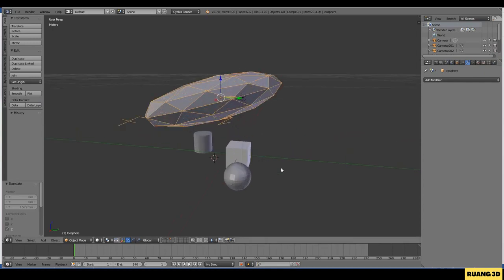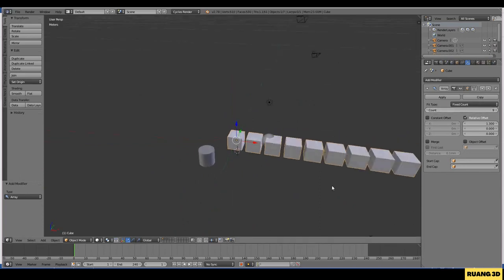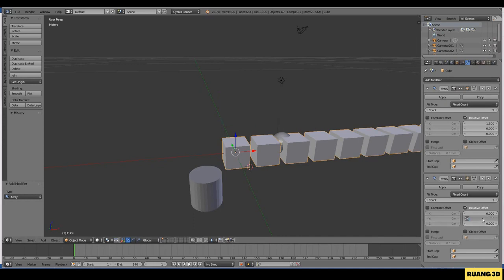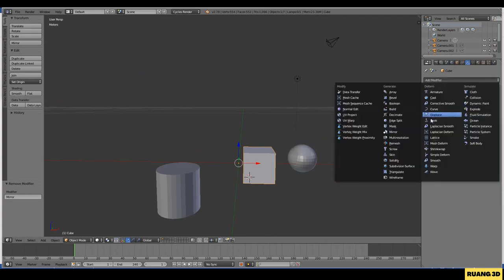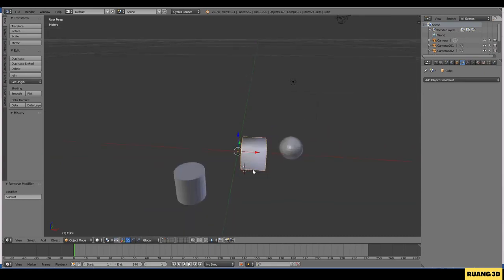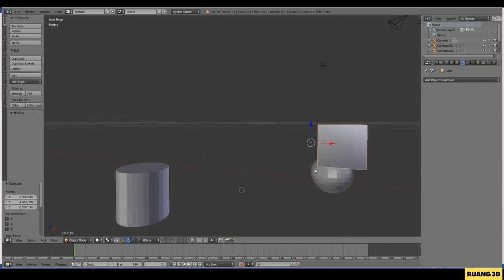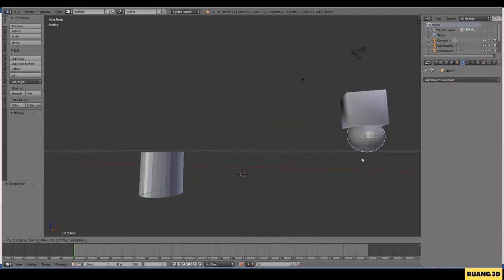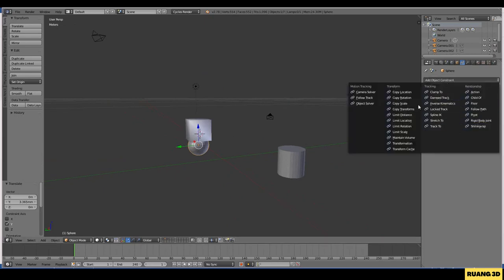Blender Beginner Tutorial - Part 10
In this video, we will take a brief look at the modifiers and constraints tabs in the properties window in blender. The modifier tab is used to change or modify how your 3D object looks like in a non-destructive manner. That is the original model will stay exactly the same, but the modifier will carry out mathematical functions to distort. It and reshape your 3D object to make all sorts of cool stuff. So for example, let's say I select the smoothest because I create this from the previous tutorial. Let's say I select this Cube for example and I add and let's choose an array modifier array. Modified basically is like a duplicate of your original object. So I can create a bit of space between the original or How much to say? I said that much space between the original book, you can see it's duplicating the original objects. So if I increase the count can see, does all sorts of cool stuff. So, the array modifier is basic and modifier, that can duplicate your original tree object and its non-destructive, in the fact that if I, if I get rid of it, now this is turn off the visibility. The original object stays Exactly the same so so I can add as much modified as I want. So I may add another array modifier and we put this as 0 and put this as say about the Z axis, the y-axis is say actually let's move it out a little bit more, don't have distilled understand what the settings. Just just just note that these modifiers actually modifies your 3D object. so, Could very quickly. Cool Shapes and you know, looks for your 3D object in a matter of seconds. And the modifier is a heavily used tool within bender and another popular modified as used is the subdivision surface. It is almost always used by 3D artist and basically what this does is it's sub devices surface in the sense that if I turn this down for a second you can see that there's eight vertices or eight corners Um, subdivision will divide that into. For example, we'll add it will add another vertices here to A diversity here on diversity there. And basically double up the total number of vertices and smooth it out. So this is generally used to smooth stuff. So you can see the more High poly looks a lot. It looks a lot smoother. You can also do the same to a sphere and make it look. And smooth them. So it's used to smooth out stuff and a lot of Pixar characters. Generally have subdivision service in them. That's how they look so smooth and so beautiful to look at because there's so smooth and high poly and, and but really underneath all that service, they're not really that high quality because we turn them off. The original mold still stays intact. Next up is the constraint. Stab the constraints tab adds restrictions on what can be done to your 3D object. So for example, you could set a constraint that the cube should not go below the ground or the Q. Must always follow another object. Like the 3-sphere. This is great for things like restricting. The feet from penetrating below the ground or making a hat object. Stick to your Actors head. So let's do a quick example of that. So let's use our Cube as a pretend hat and we'll To our sphere a shoddy job, but it nevertheless. Now, let's add a constraint called child off, and I'm going to make it stick to the sphere. It will press these two buttons but it up pop that back to its original location. So now, when I move the sphere, you'll notice that the cube also moves along with it. So we've successfully create a constraint loop system over here. So we've successfully because create a constraint that the accused must always follow the sphere. So, as you can see, the constraints tab can be used to create a whole lot of cool stuff.